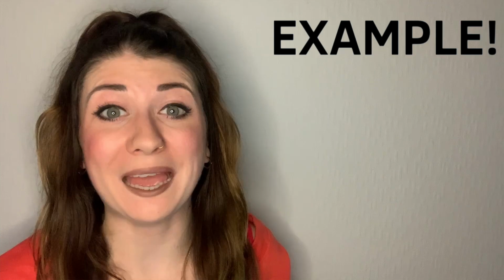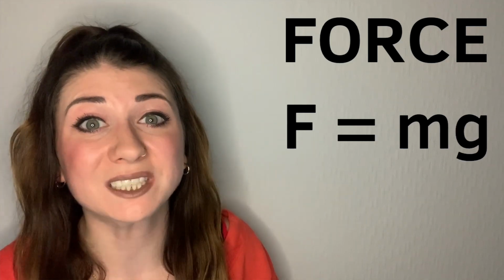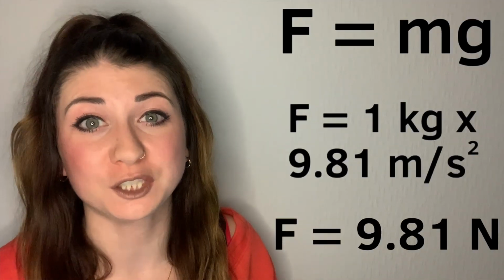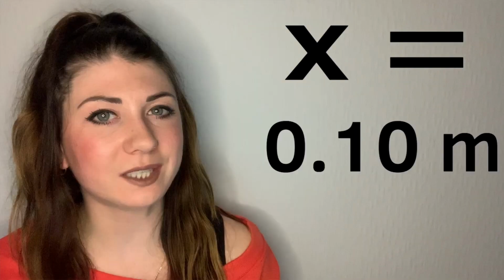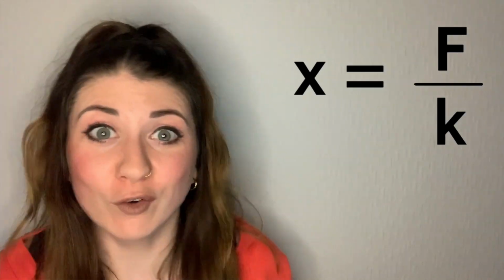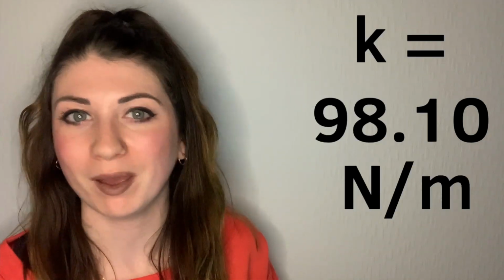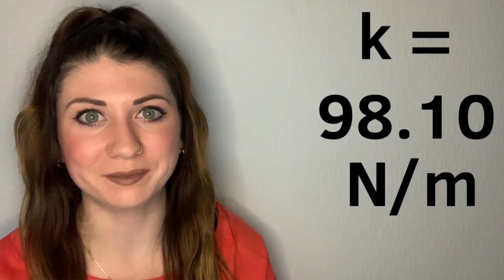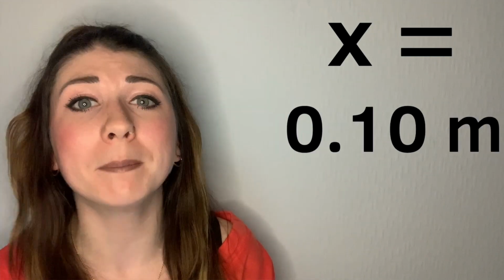Hooke's Law - Science with Bexy - Key Stage 4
Welcome to Science with Bexy :) This episode explains Hooke's Law! Aimed at Key Stage 4 - ages 14-16 (or anyone else who is interested). This episode is part of my Physics with Bexy playlist. Enjoy!